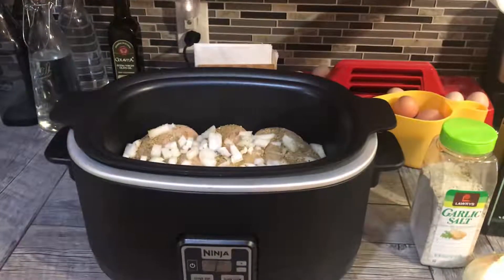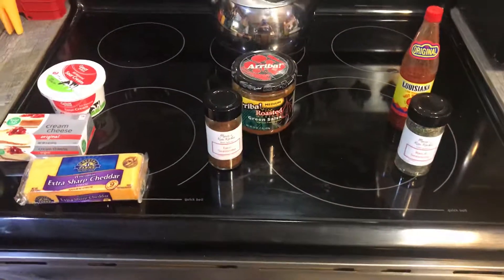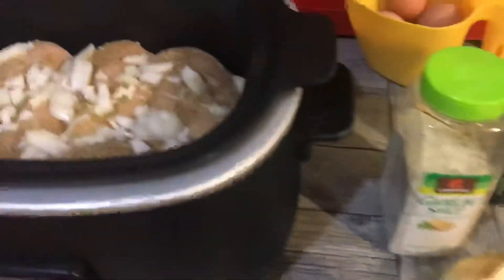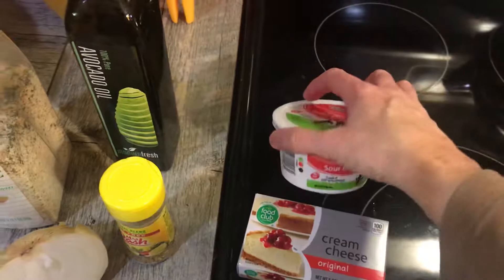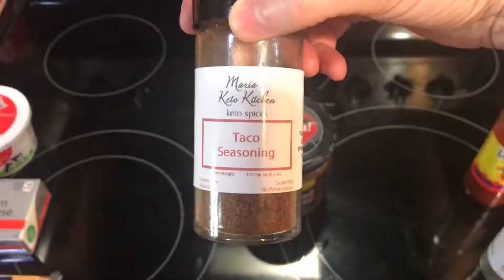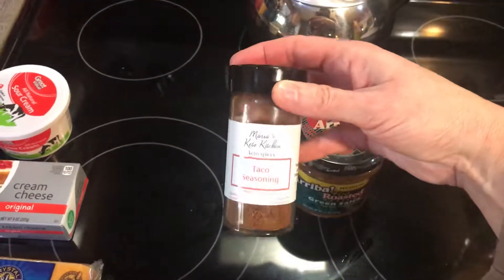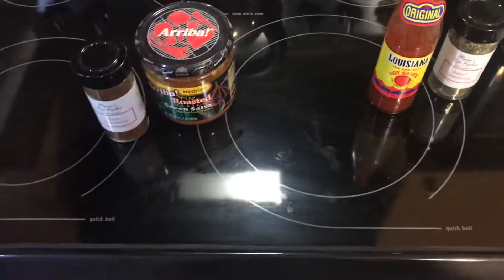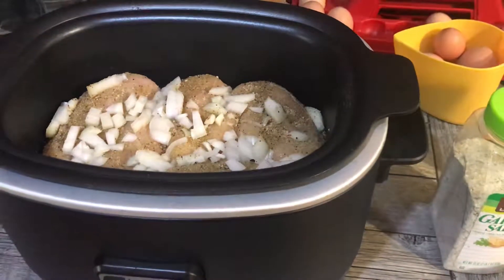KETO - EASY ‘double duty’ meal prep - Buffalo chicken & cheesy Mexican chicken